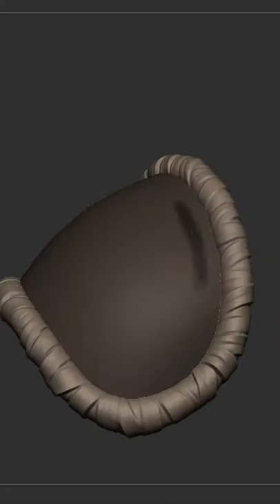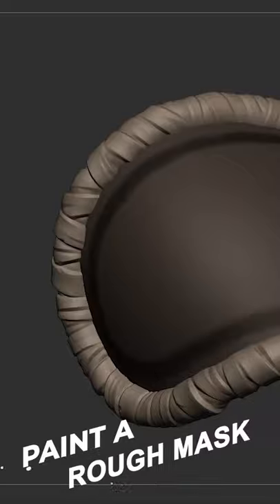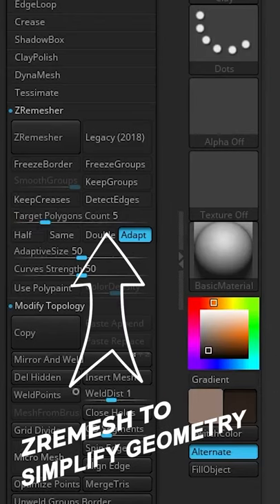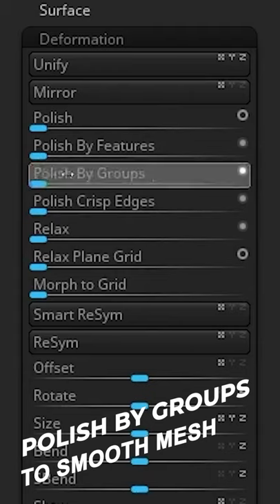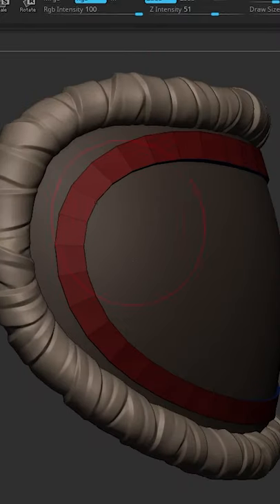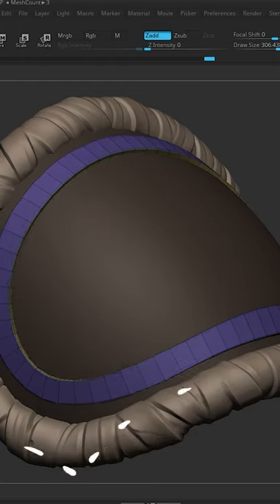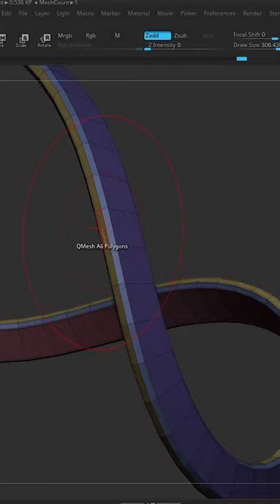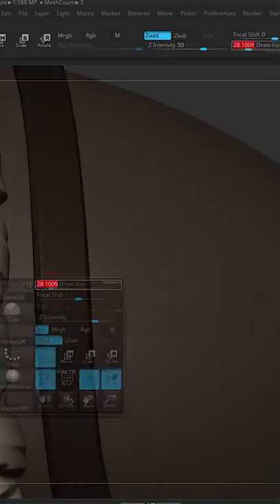Create Trim in Zbrush in 60 SECONDS!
A 60 second look at how to create trim in Zbrush. This method also is great for straps or belts on your characters!

Social:
Twitch (Aiming to start streaming regularly)

Gear:
My Headphones | Sony XM5
My drawing tablet |Cintiq Pro 24’’
The camera I use to film these videos | Canon R6
Lens I use to film these videos | Canon RF 24-70
Mic I use for these Videos | Shure SM7B
Audio Interface I use| GoXLR
The light I use to film these videos | Godox VL150
My favorite Keyboard | Drop ALT